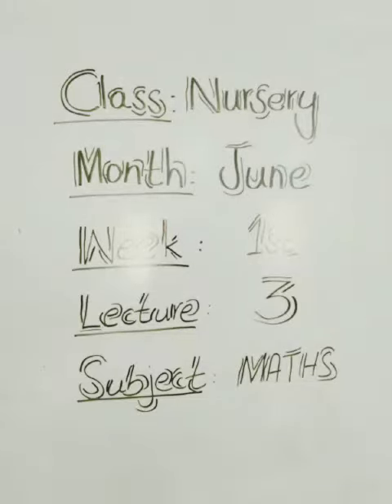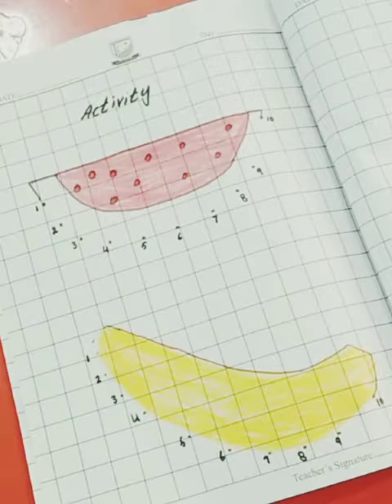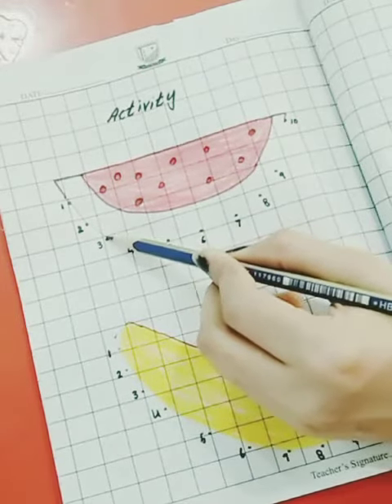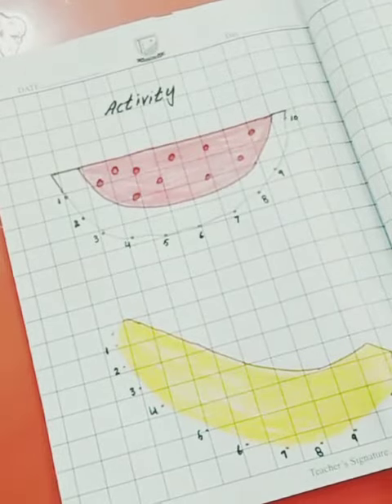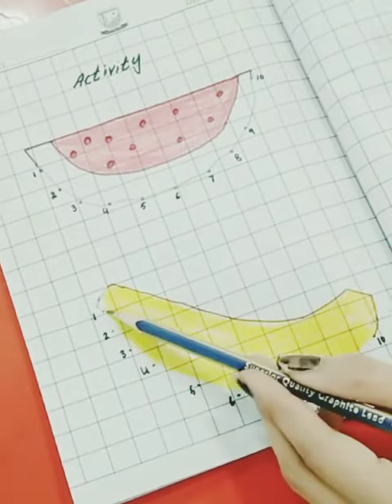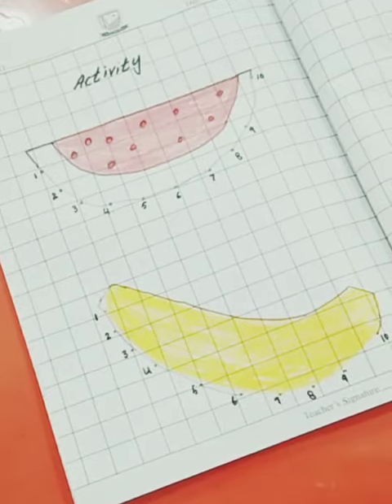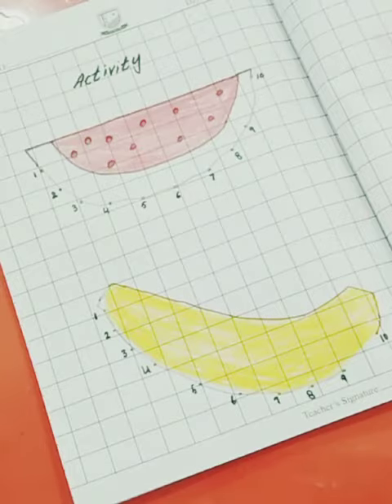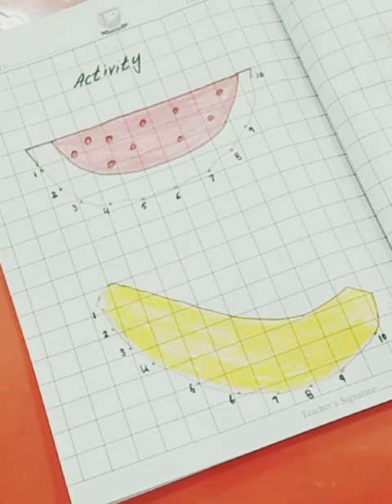Class: Nursery. Subject:Maths. Lecture:3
Video from M.Asim.Rana